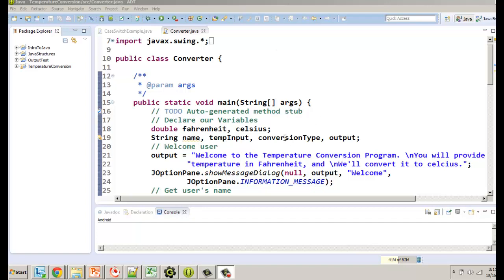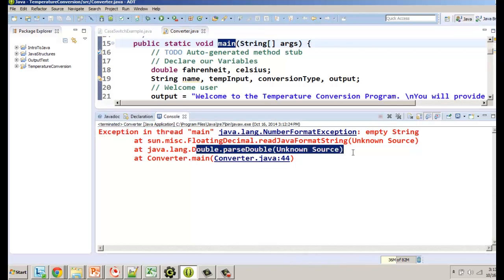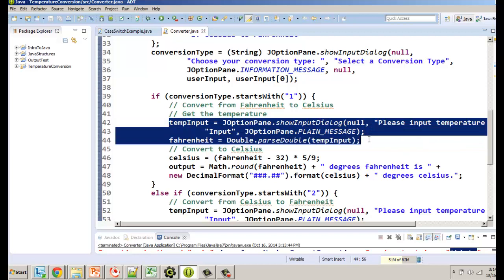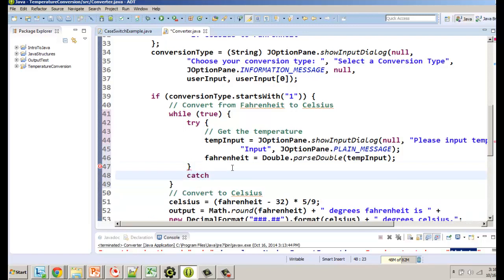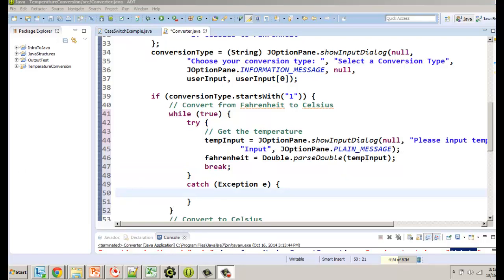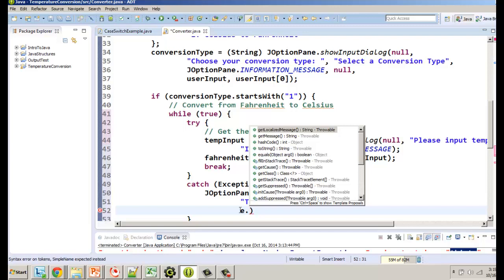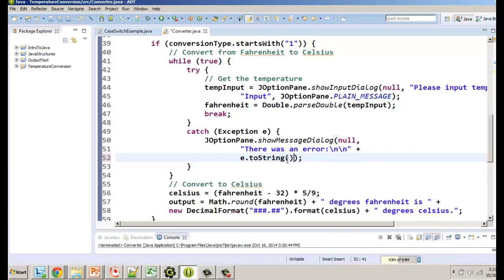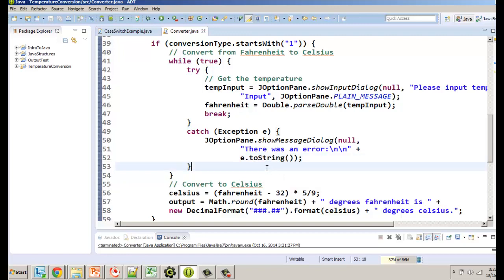Basic Java Temperature Converter Part 6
This is part 6 of the series on coding a basic Java temperature conversion program. In this part, we introduce exception handling. We make it so the user is unable to input incorrect data, and we discuss the advantage to exception handling over an if selection structure.